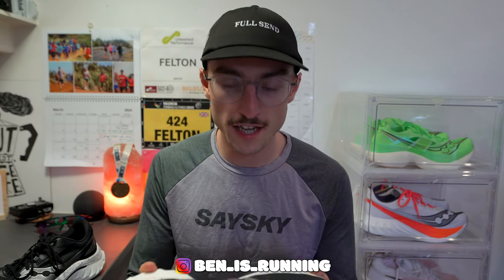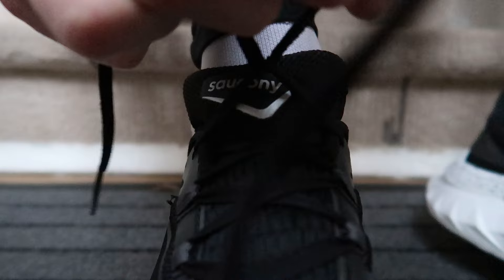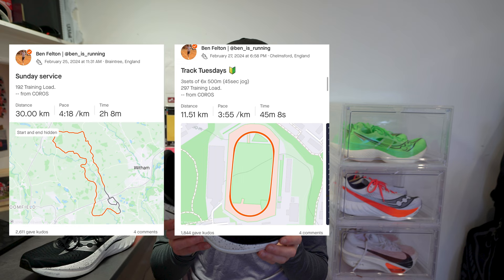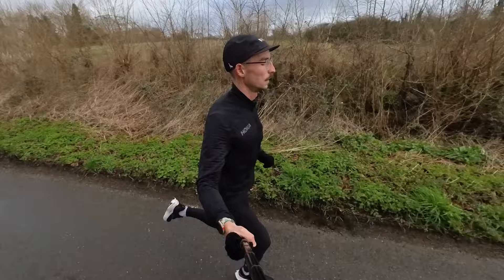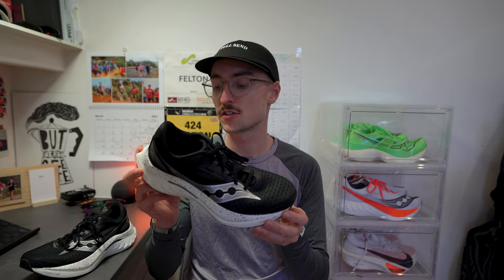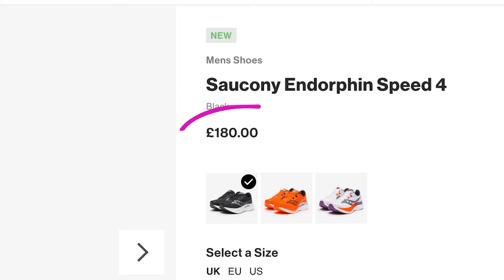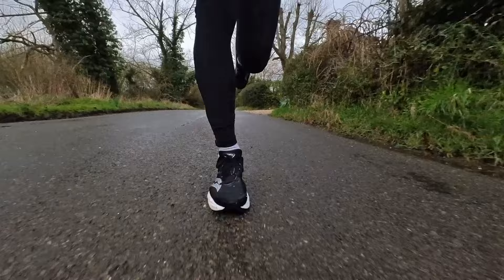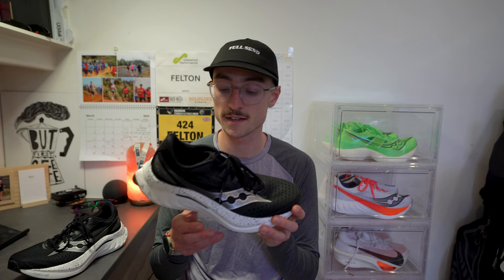Saucony Endorphin Speed 4 Review: Just One ISSUE Otherwise 10/10!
In today's video I review the new Saucony endorphin speed 4. This incredibly versatile daily training is back with the best version yet in my opinion. Improved grip and responsiveness but there's one thing thats hard to see past with this one and that is price point. Other than that, if your looking for an allrounder its hard to see past a speed, just maybe pick up the 3?